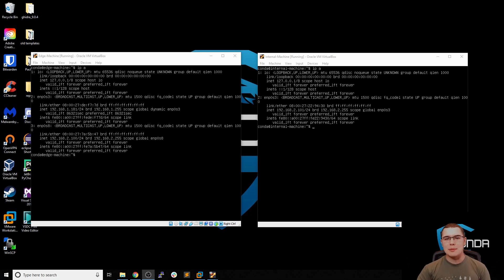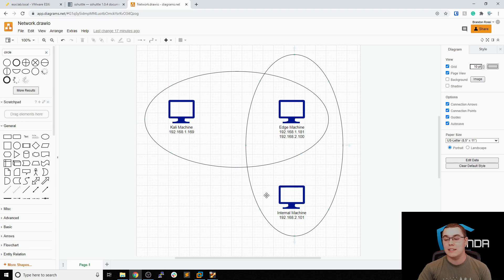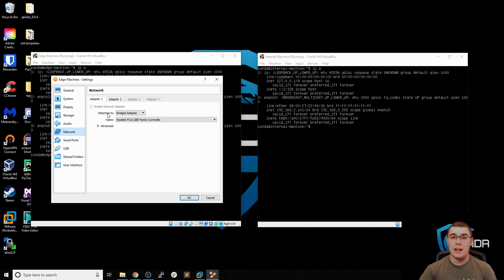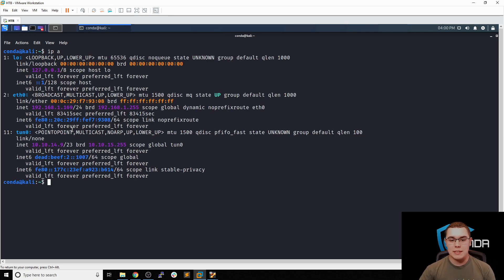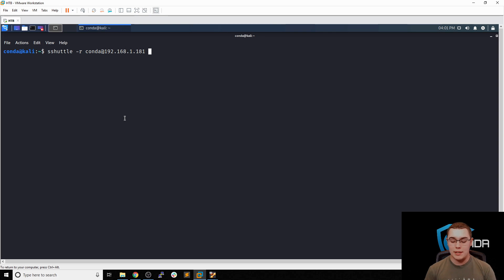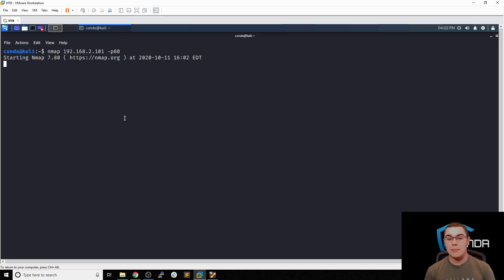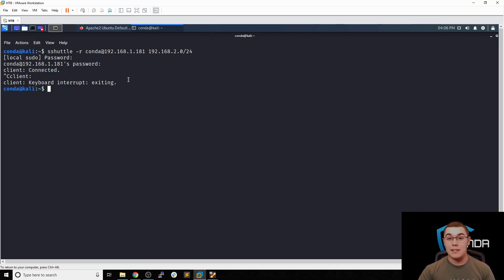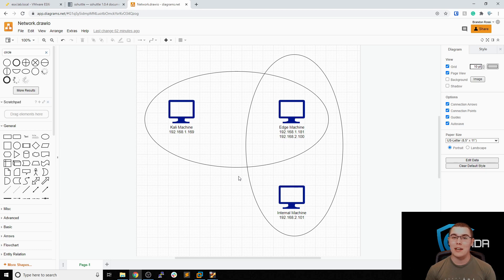Using Sshuttle to Pivot Across Networks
A common problem when attacking a network is pivoting to an internal network once an external-facing machine has been compromised. Sshuttle makes this easy to do across a Linux machine that accepts SSH connections.